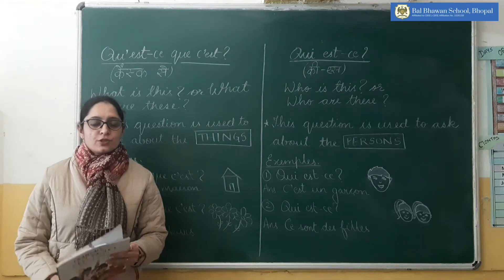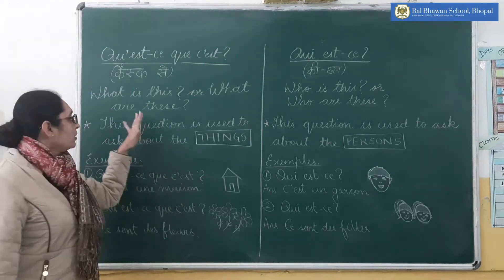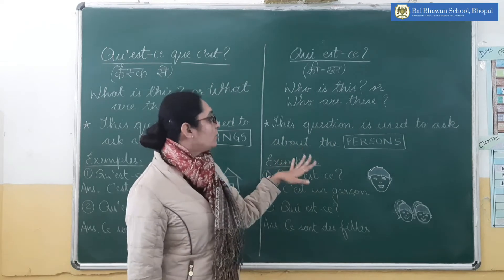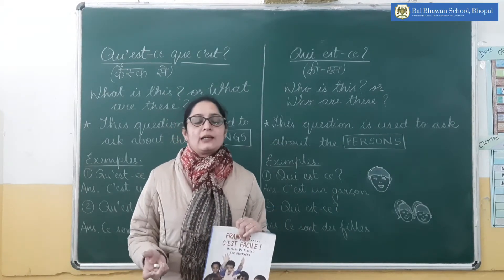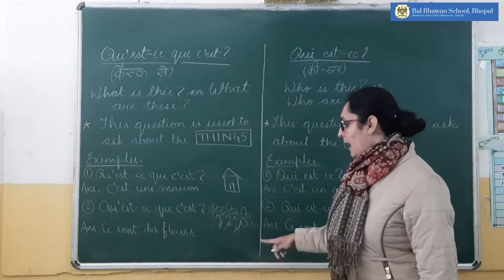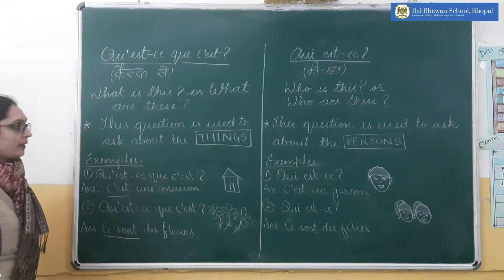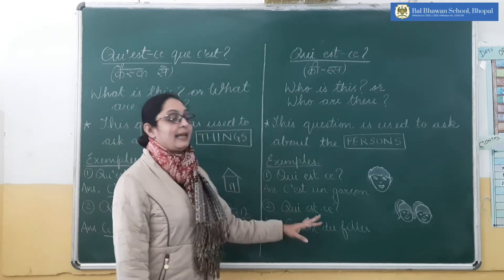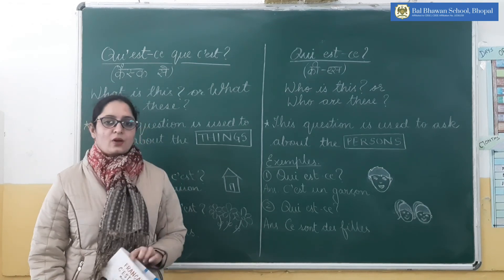French - leçon 10 et 11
qu'est -ce que c'est? et qui est- ce?